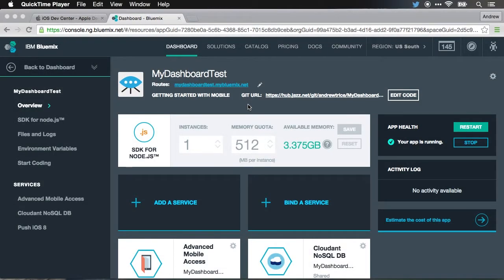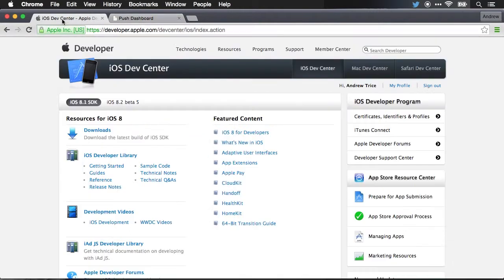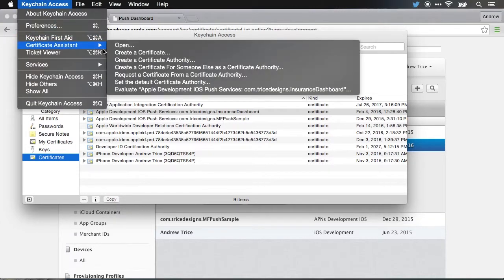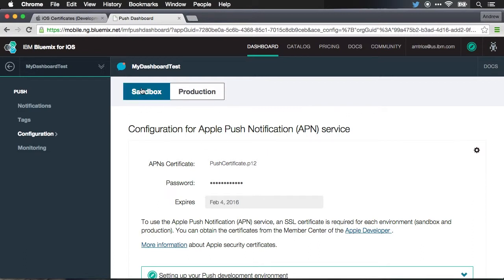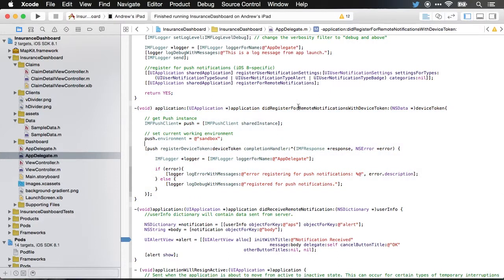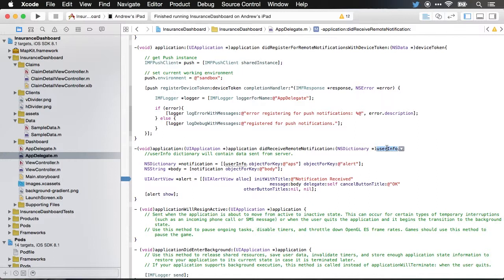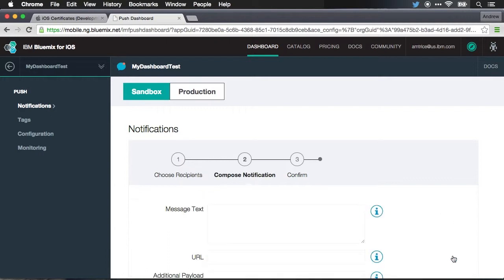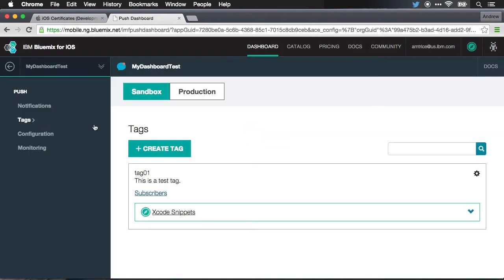IBM Bluemix Mobile Services Part 4: Push Notifications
Part 4 of a multi-part series setting up a native iOS application using IBM Bluemix Mobile Services (MobileFirst for Bluemix). In this video I demonstrate how to setup a native iOS application to receive APNS notifications.